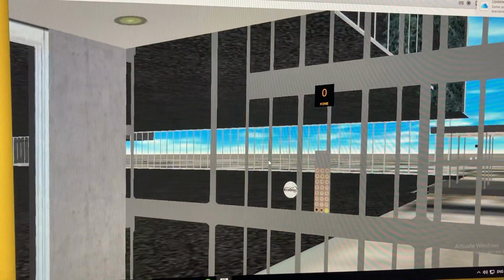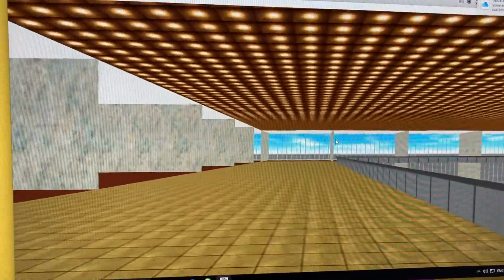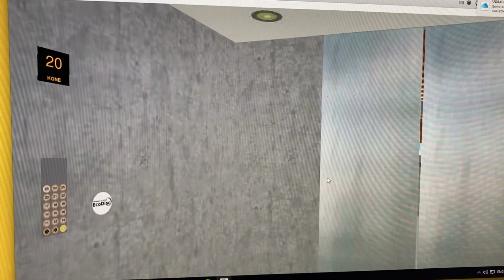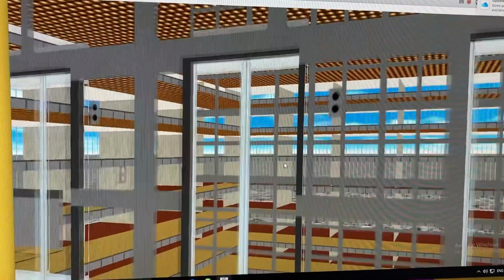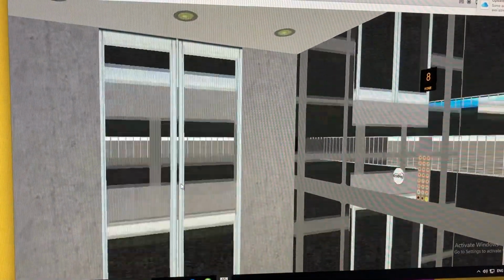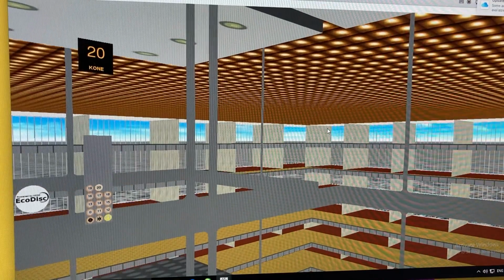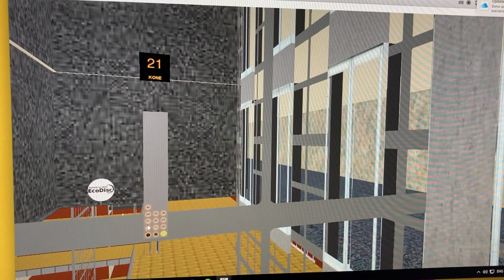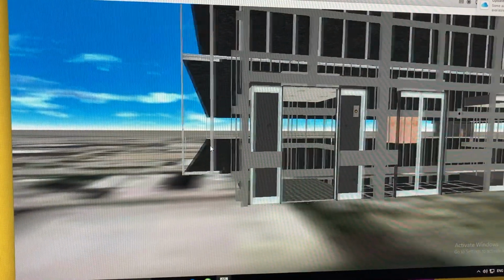Part 1/3: Lifts in the car park and shopping area in World Shopping centre + hotel in BENO Skys.sim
Please note: I created this building before BENO removed Skyscrapersim from his site.

This building consists of a car park, a shopping centre, Centre & Hotel Management, a hotel and a Restaurant on the top floor.

Part 1 covers the KONE Ecodisc lifts only. Only one of the 3 banks serve the car park and shopping levels from Street Level up to floor 20. The right bank goes express to shopping levels 11 - 20 and the left bank only serves shopping levels 11 and 20 and also goes higher. Full ride of that lift bank is covered in part 2.

Building information:
Total floors: 45 (B, S, 1 - 43)
Total number of lifts in building: 19 (11 KONE Ecodiscs, 2 Pickerings, 4 Otis 2000s and 2 Thyssens)

Basement and floor 43: Mechanical
Street Level and floors 1 - 10: Car park
Floors 11 - 20: Shopping Centre
Floors 21 - 25: Centre and Hotel Management
Floors 26 - 41: Hotel Rooms
Floor 42: Restaurant

0:00 KONE lifts to Car Park and Shopping Centre (Up)
2:15 KONE lift to Centre Management
4:05 KONE lifts to Car Park and Shopping Centre (Down)
5:12 KONE lifts to Shopping Centre only
6:47 Express KONE lifts to the Shopping Centre, Centre Management, Hotel and Restuarant